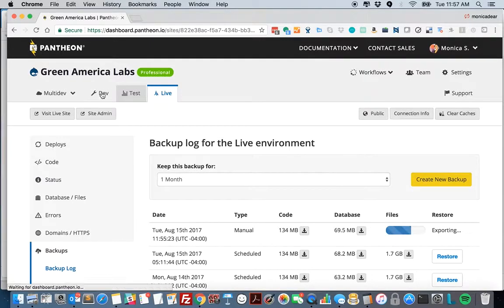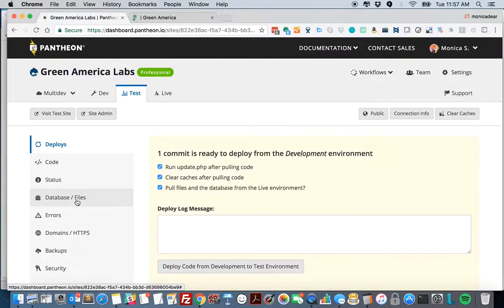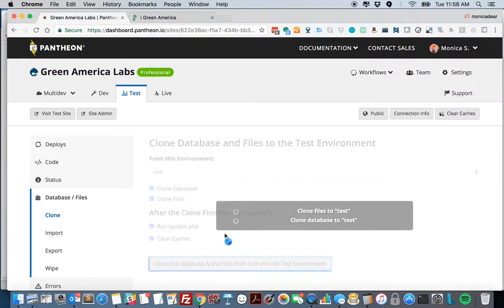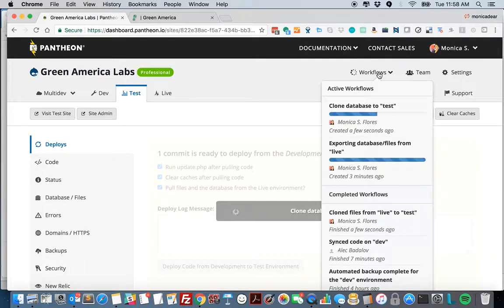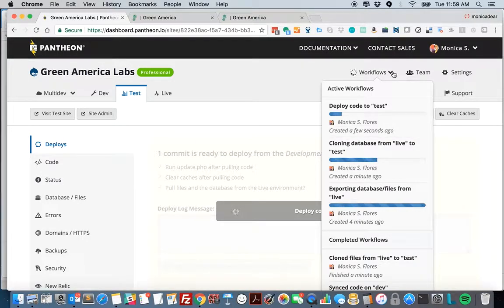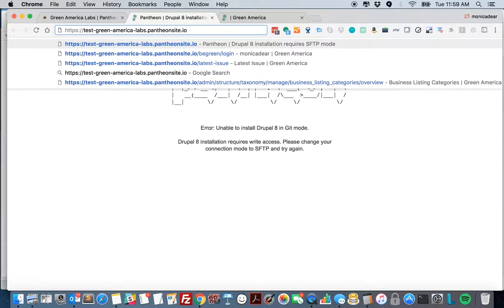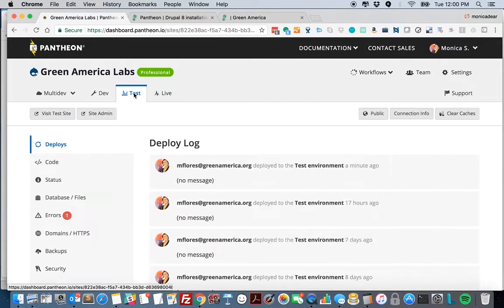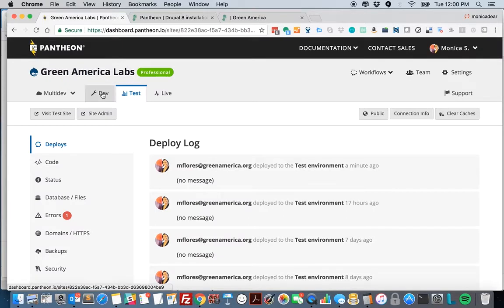pantheon dev test live